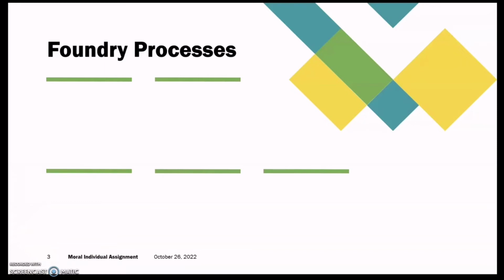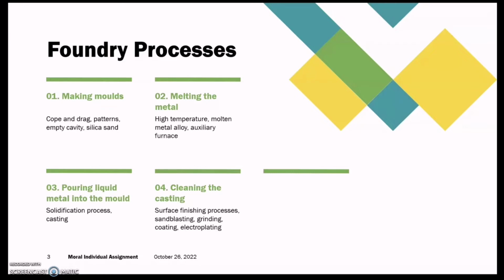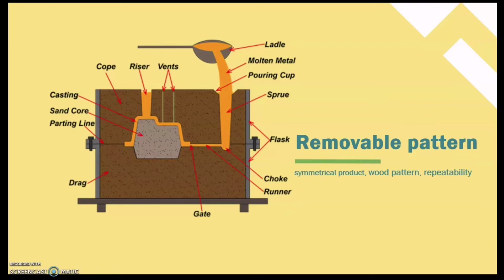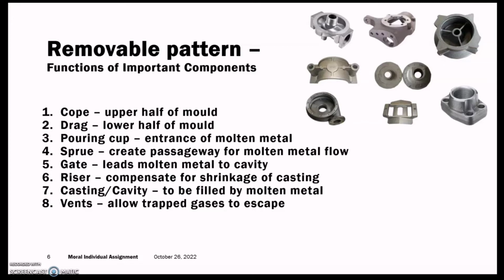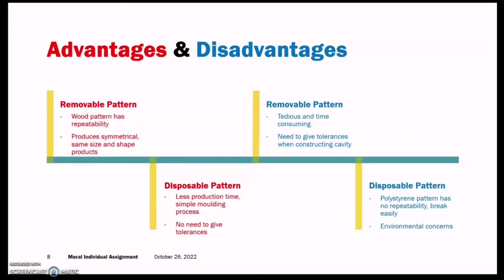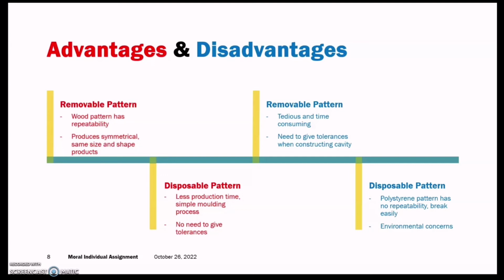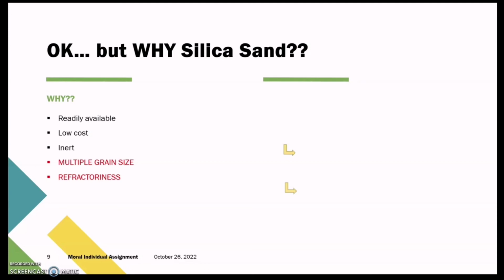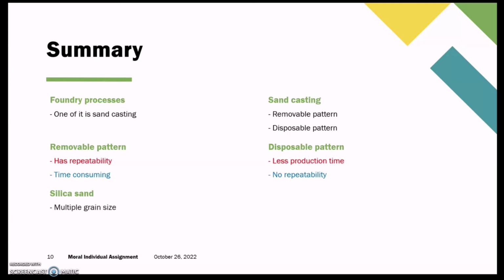Moral and Civil Society II - Individual Assignment (Sand Casting)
This video is one of my moral II assessments. In this video, I explain about one of the foundry processes which is sand casting.